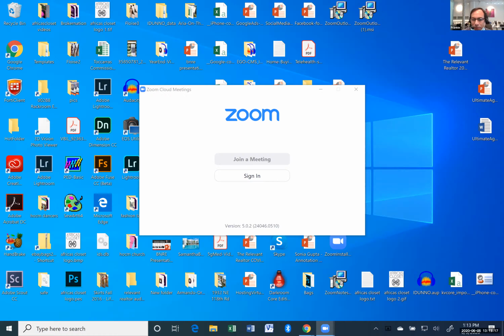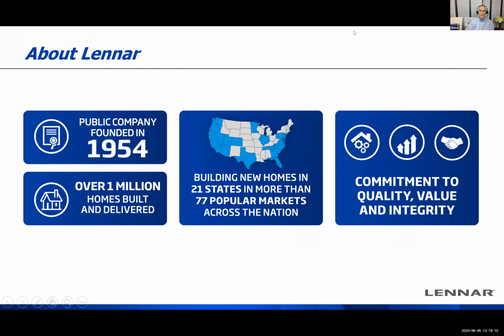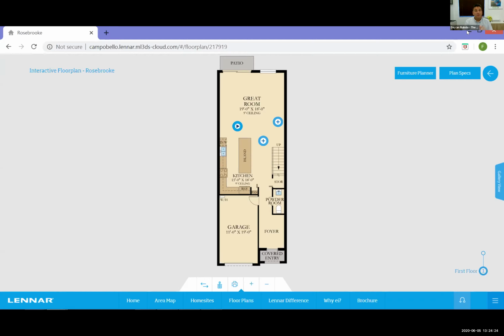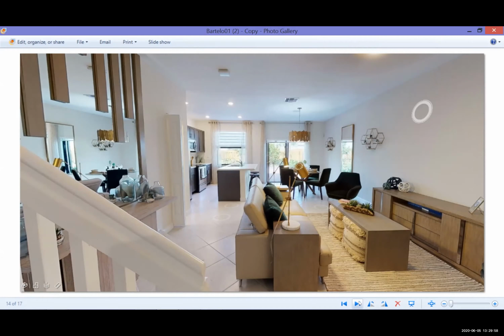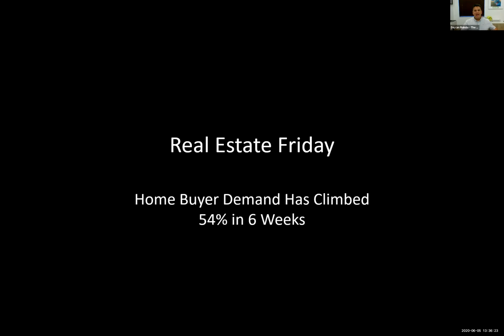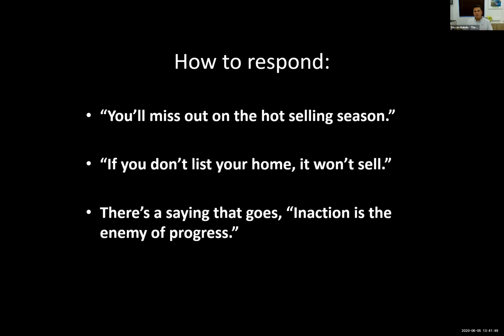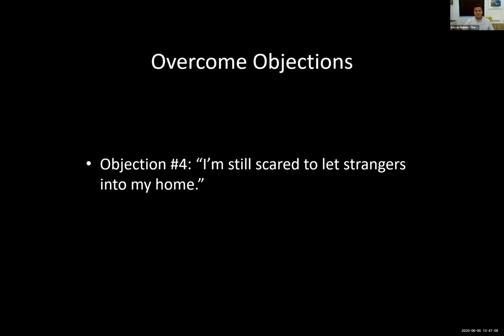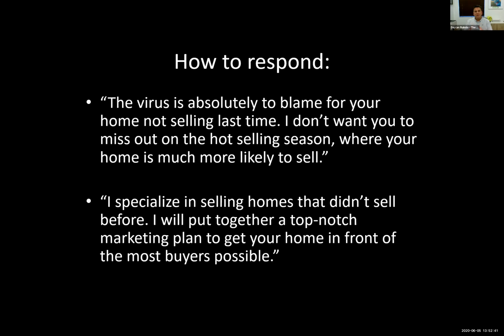Real Estate Friday | Ep-011 | 06-05-20